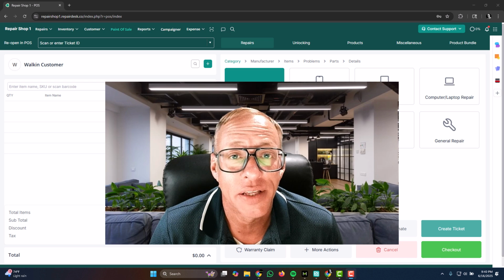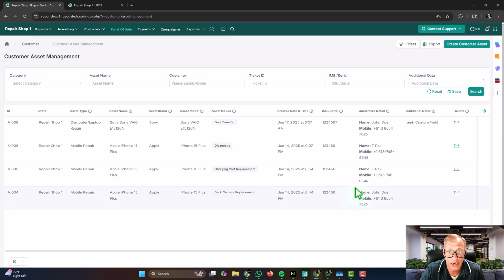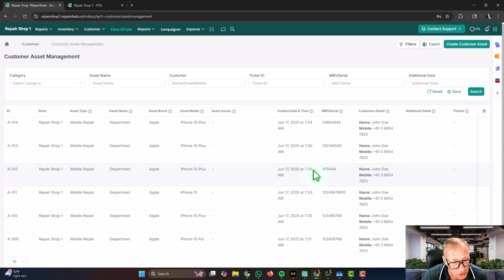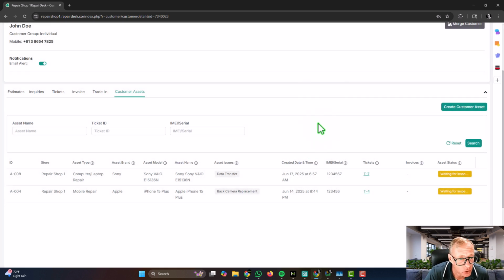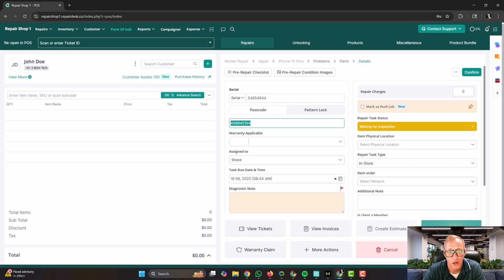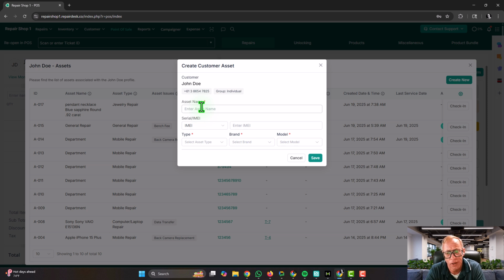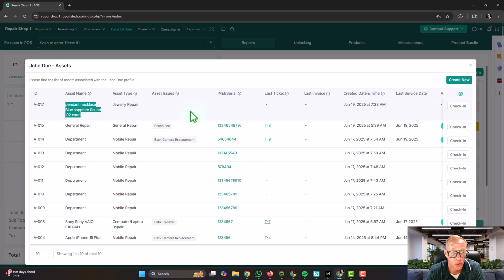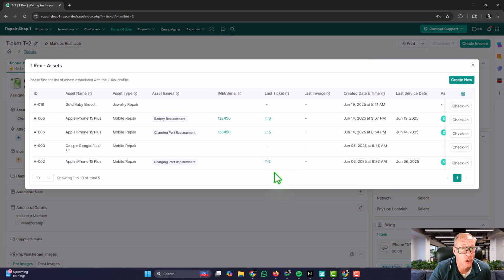Customer Assets in RepairDesk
Customer Assets is a powerful new feature in RepairDesk built to help you track every customer item with ease. 🛠️📱💍
Whether it's a smartphone, luxury watch, jewelry, or tablet, you can now:

 🔹 Add assets manually to customer profiles
 🔹 View asset history right from the POS
 🔹 Check in previously serviced items without re-entering details
From electronics repair shops to jewelry and watch service centers, Customer Assets was made with your workflow in mind.
📽️ Watch the feature in action and see how it simplifies your repair process.

Ready to streamline check-ins and keep better records? Try it out today in your RepairDesk POS!